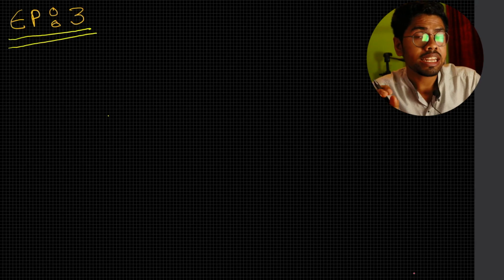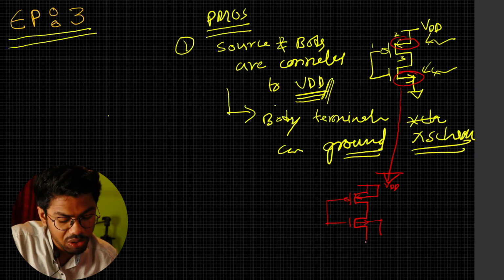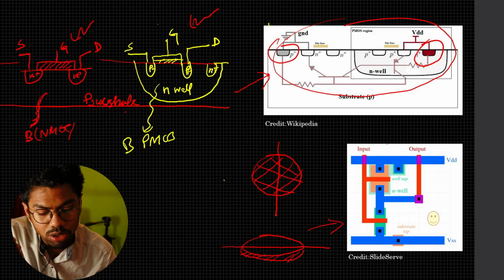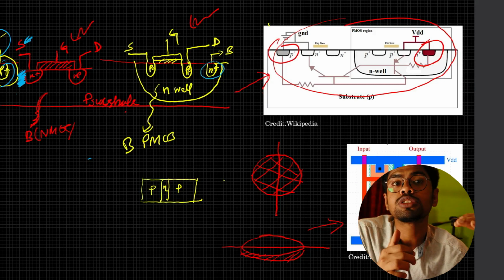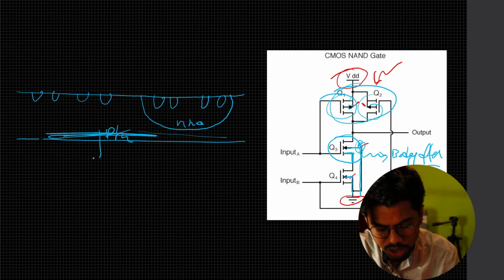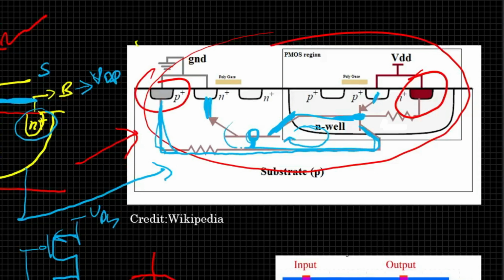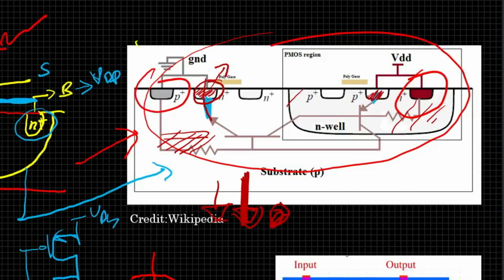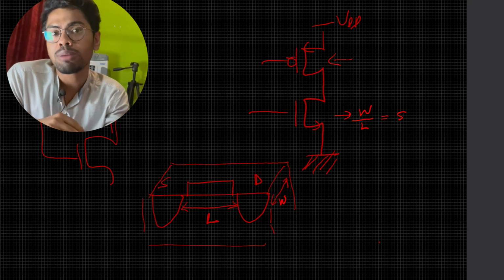Ep3:Trending questions on CMOS inverter | JOB or MTech admission interviews.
The VLSI interview preparation tutorial will help you to build a strong aptitude towards the most asked VLSI questions in the job/MTech admission interviews.
I will help to give the way I approach any problem and then explain it to the interviewer.

About myself: Hi, I am Rajdeep Mazumder, I did my MTech from IIT Delhi in Radiofrequency design and technology. Presently I am working as a hardware engineer with Intel. I am an engineering enthusiast and daily meditator and want to build hardcore engineering teaching as my profession.

Time Stamps